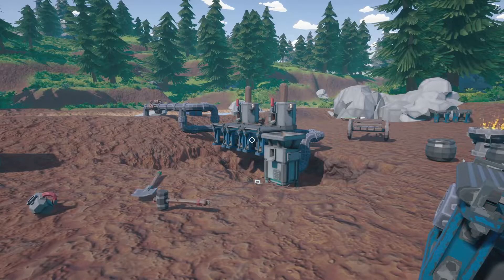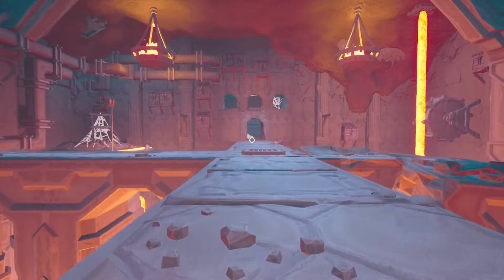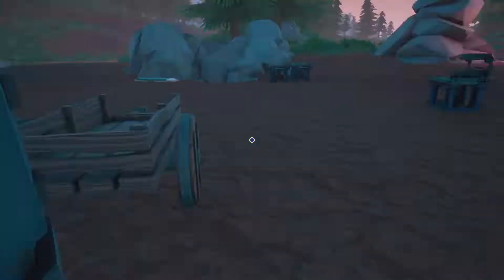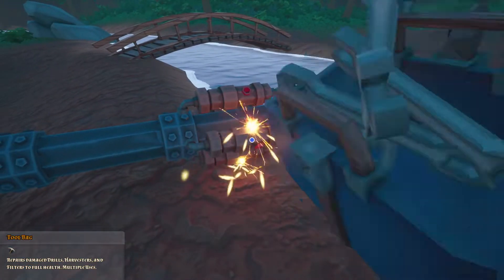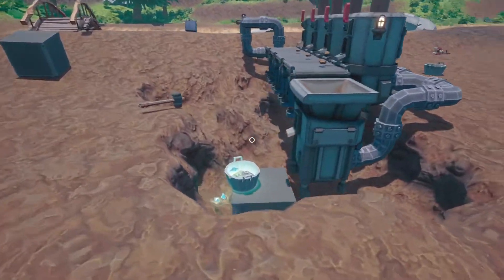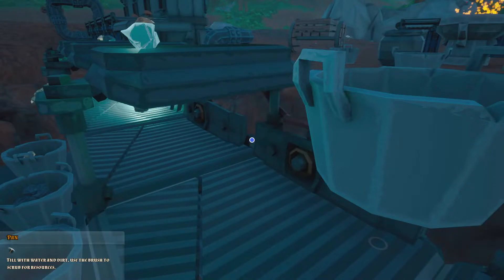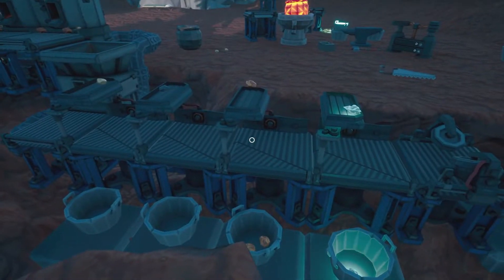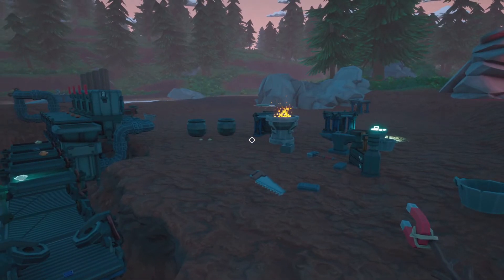Hydroneer Playthrough v2.0 - Episode 4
In today's video, we double our miners to FOUR and get everything sorting nicely. Come join the fun.

★Licensing ★

The following material used in my videos are not created by me, but are used with attribution requirements.

• Electricity sparking sound effect, and rain sound effects heard in my logo obtained